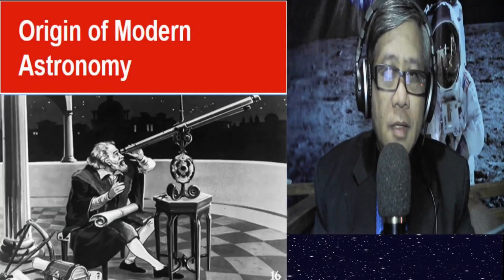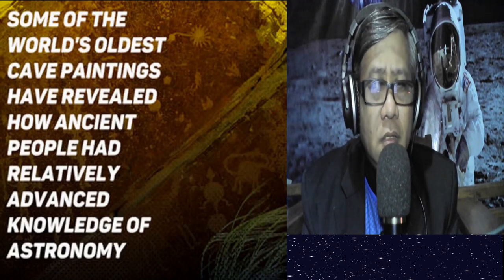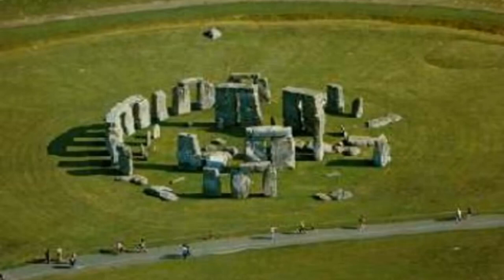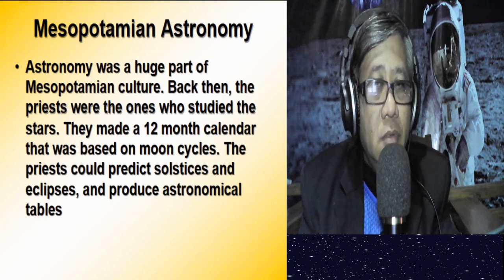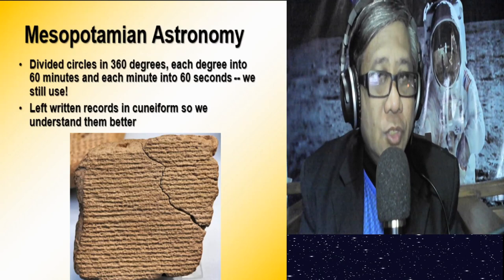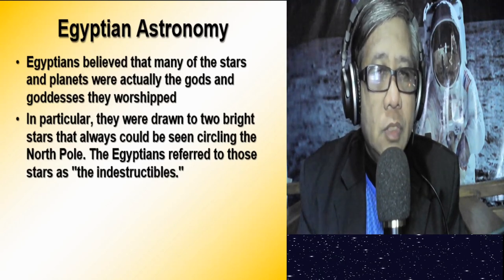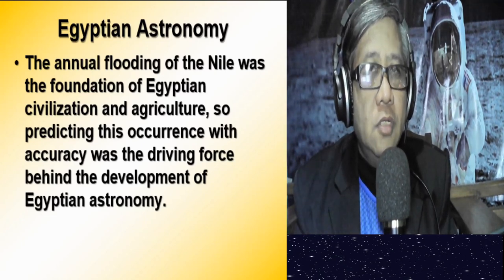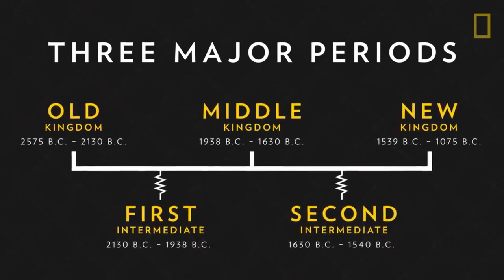Earth Science Lesson 2 HOW DID ASTRONOMY STARTED? Part 1 ( Ancient Astronomy )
This Earth Science teaching video discusses the beginnings of astronomy during ancient times and features how early civilizations manifest their curiosity of the night sky, with Prof Jun Cajigal